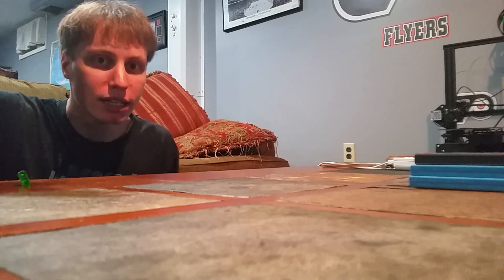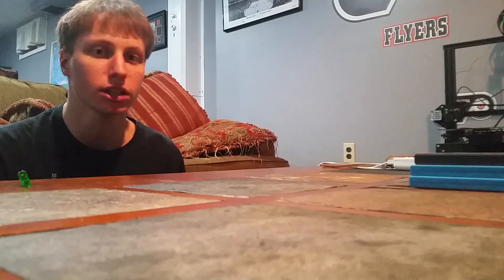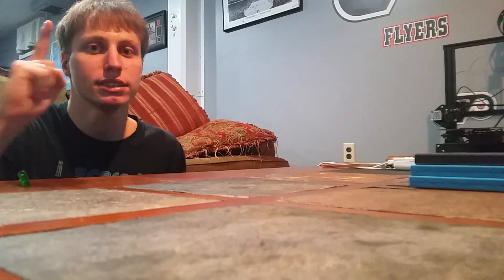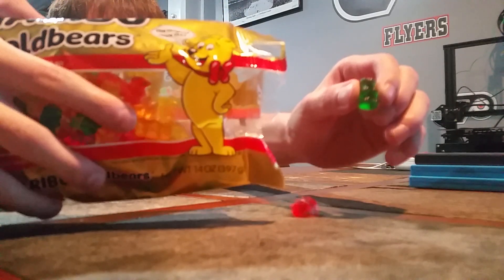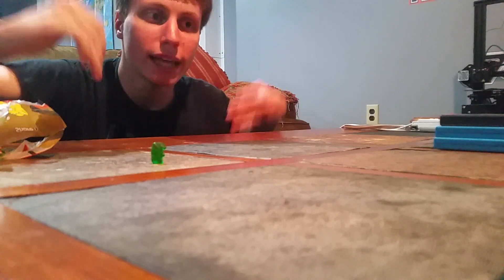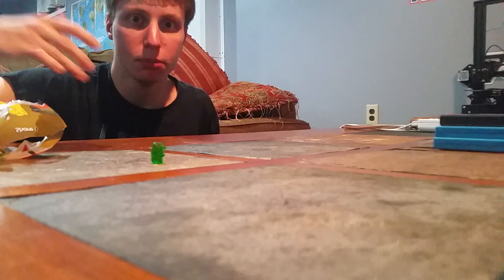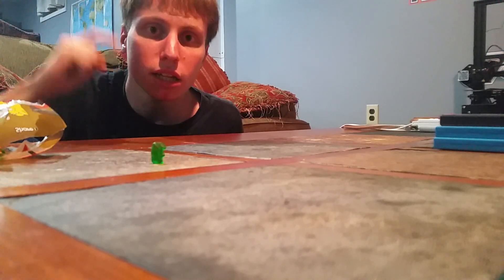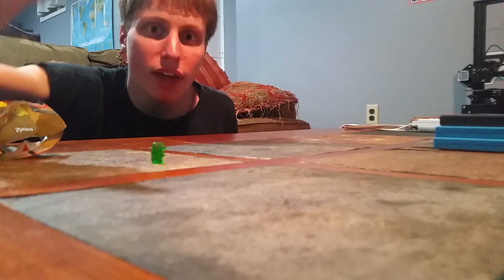Gummy Bear Bottle Flip Challenge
A few years ago, a friend of mine gave me a bag of gummy bears. As I was eating them, I started flipping them on the table for fun.